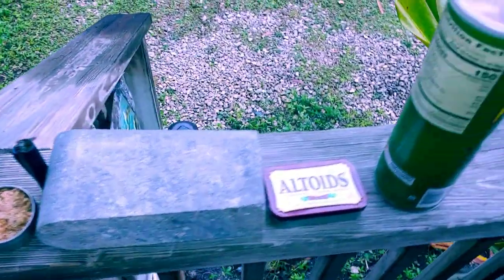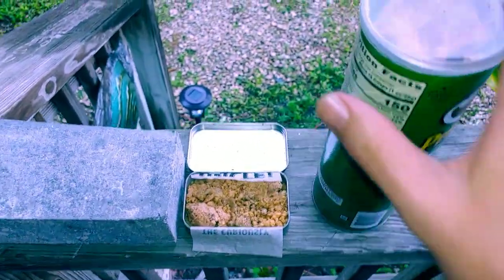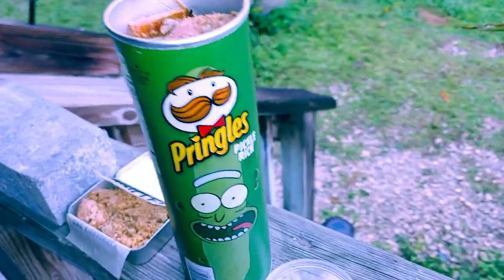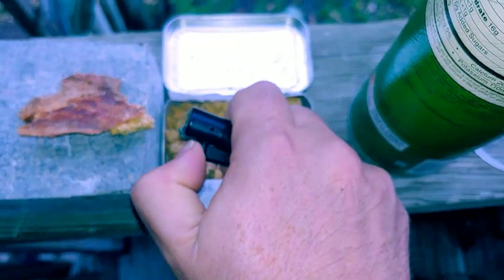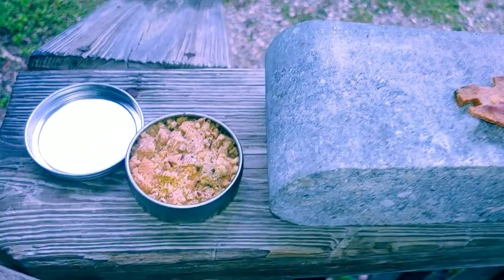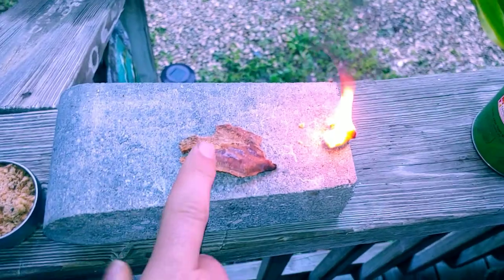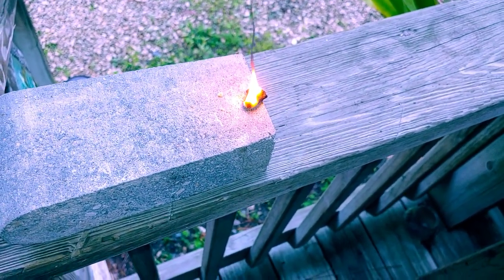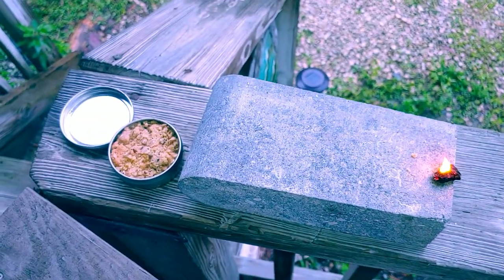Lighter knot, fatwood sawdust fire starter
Using lighter knot sawdust as a firestarting material